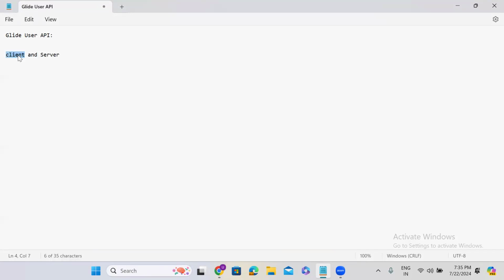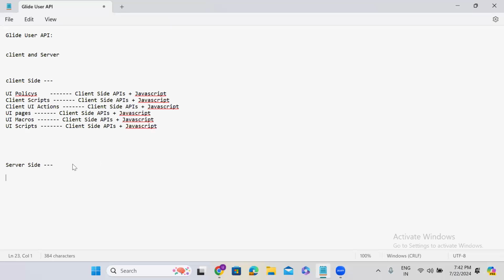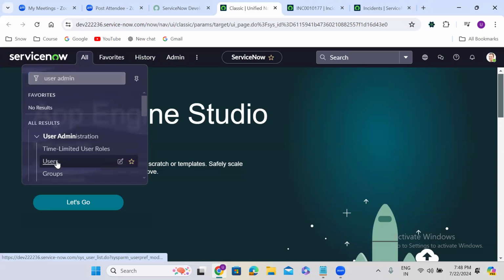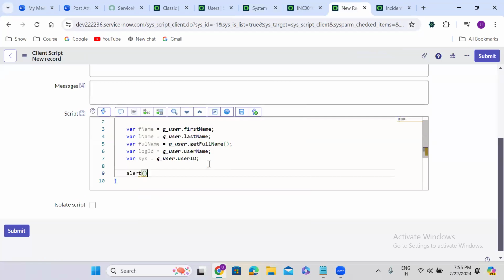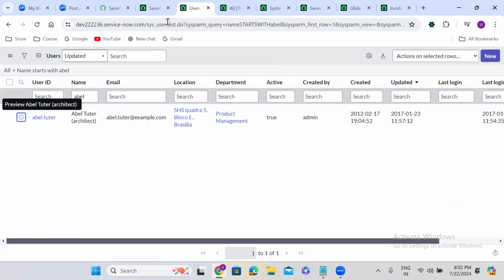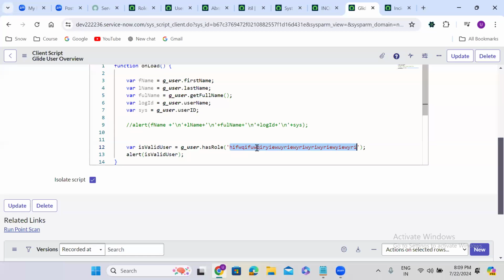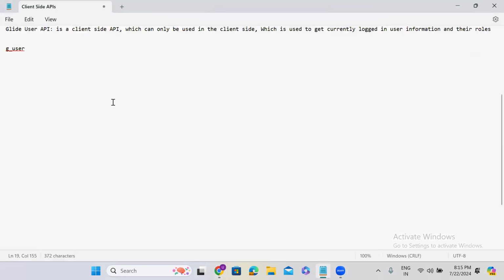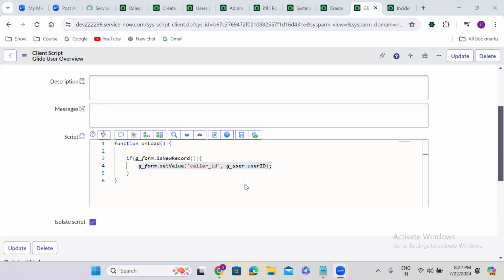ServiceNow GlideUser explained in detail by Uday Gadiparthi.Contact us at 6304422358